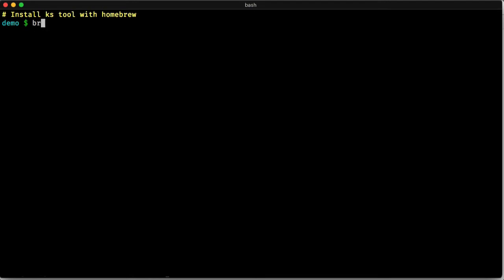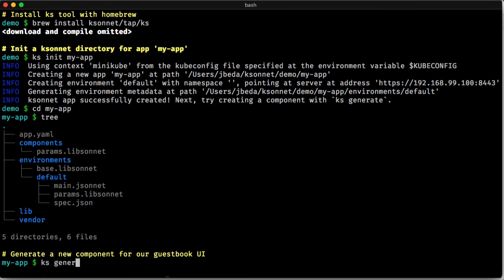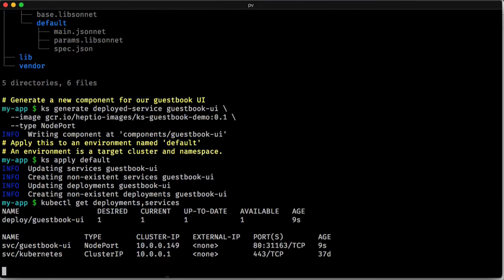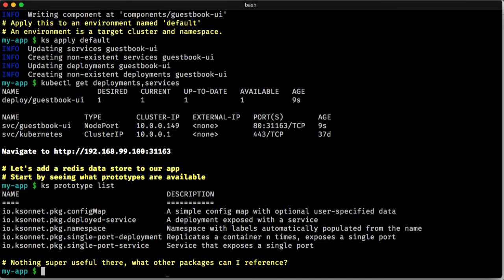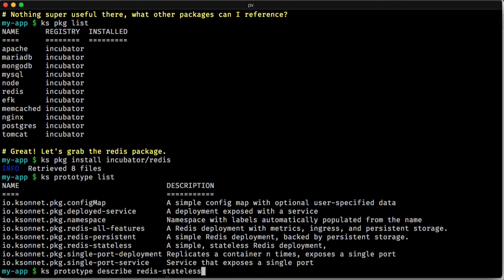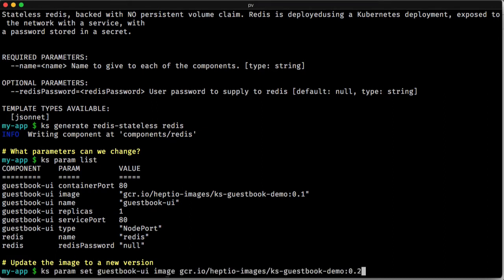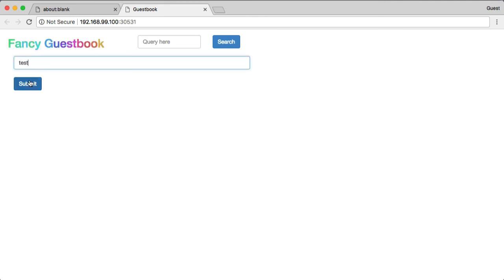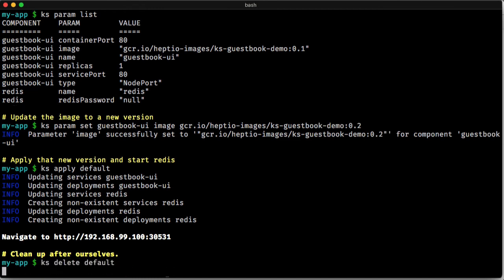ksonnet demo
A quick demo of how the new ksonnet works